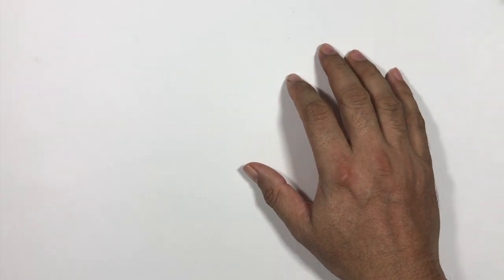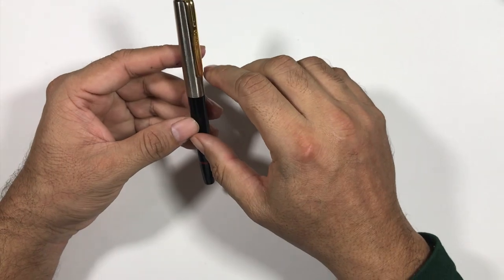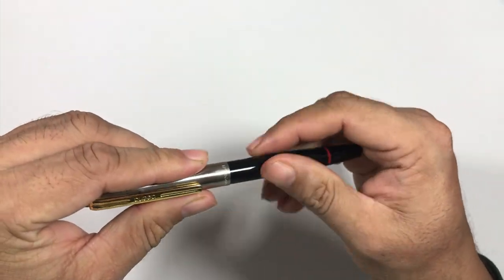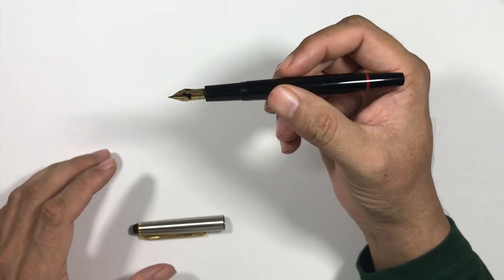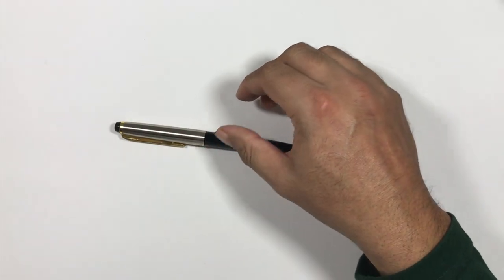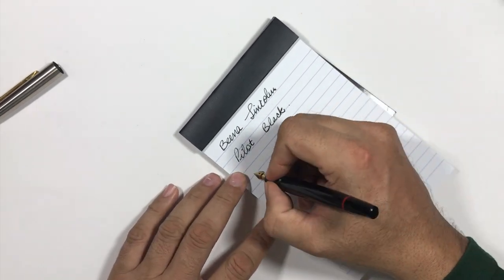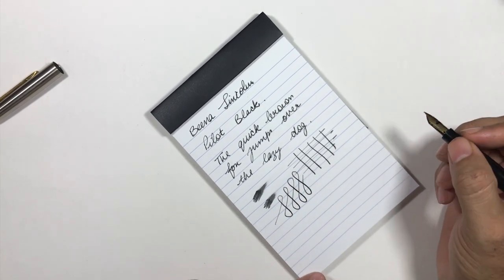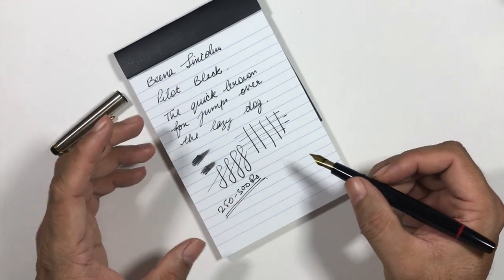Indian fountain pen review - Beena Lincoln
Beena Lincoln a vintage indian fountain pen -A very good cheap piston filler fountain pen with an ebonite feed. Writes very well and is a must-have for pen collectors